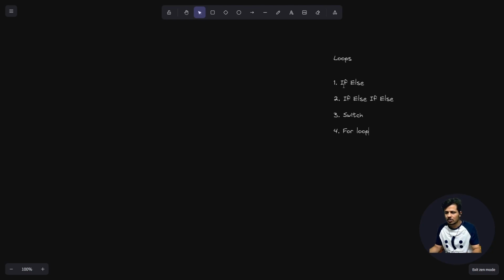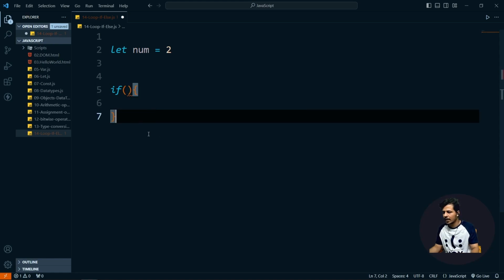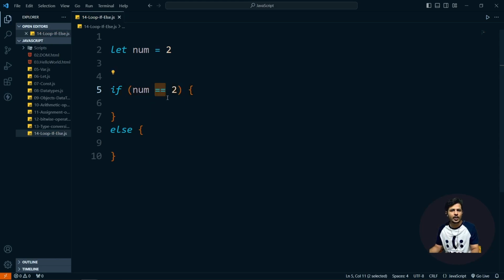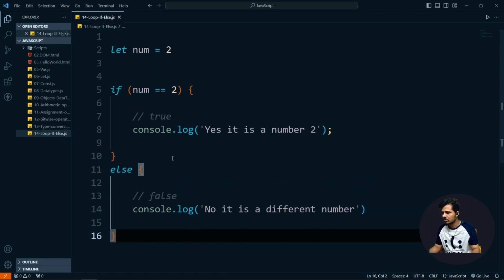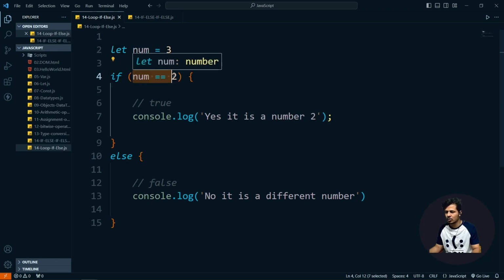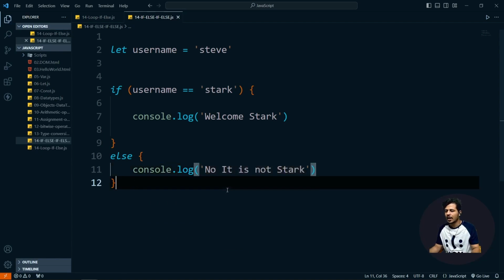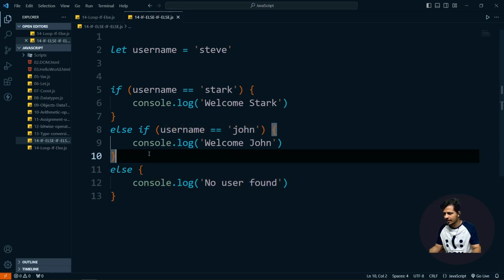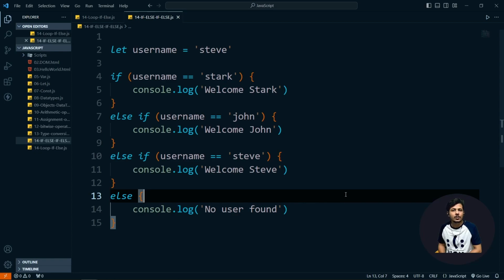14. Loops in JavaScript | IF Else and IF ELSE IF ELSE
Video Suggestions

Keyframes

00:00:36 - Loops
00:02:27 - IF ELSE
00:06:30 - IF ELSE IF ELSE